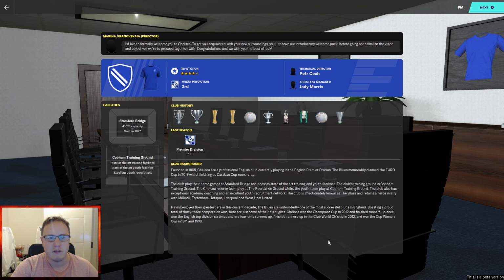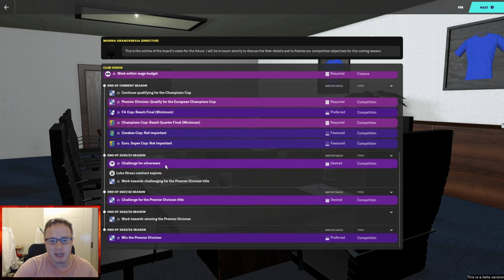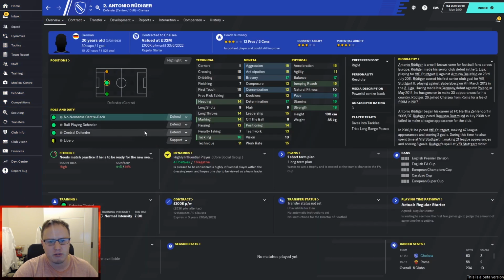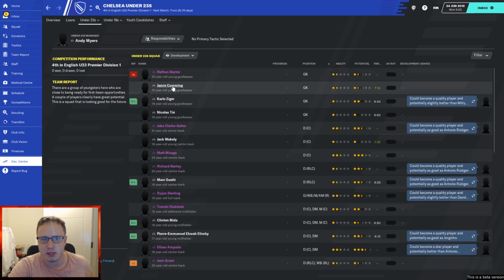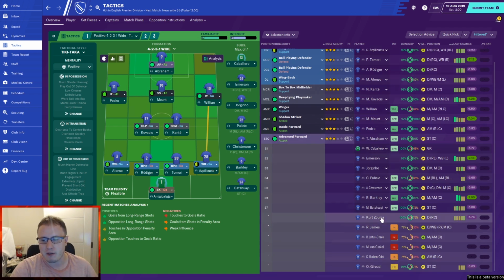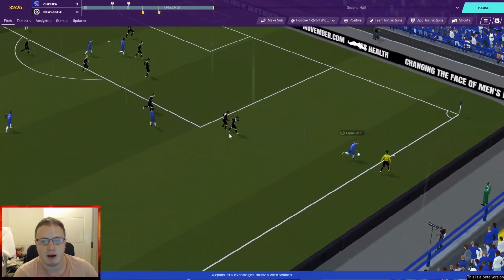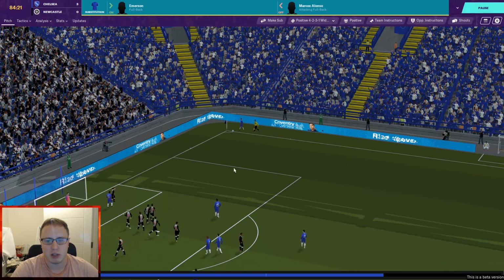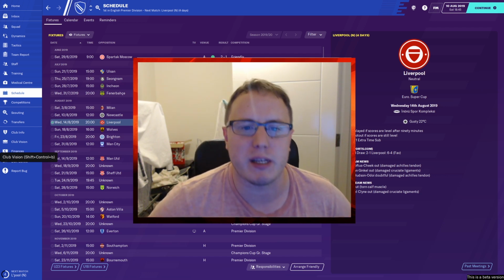Chelsea FM20| Beta| Part 1| my first look of the game| Football Manager 2020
Hi and welcome to my football manager 2020 BETA save with Chelsea can we meet our five year plan.